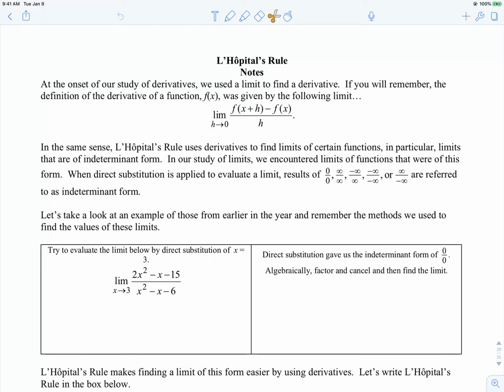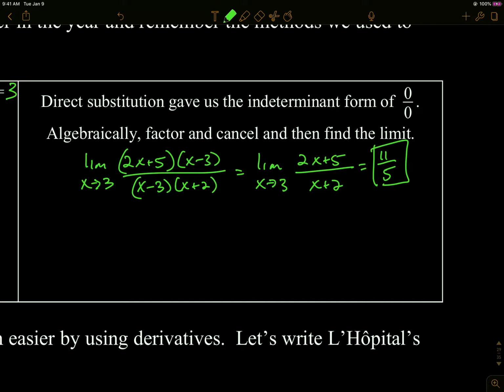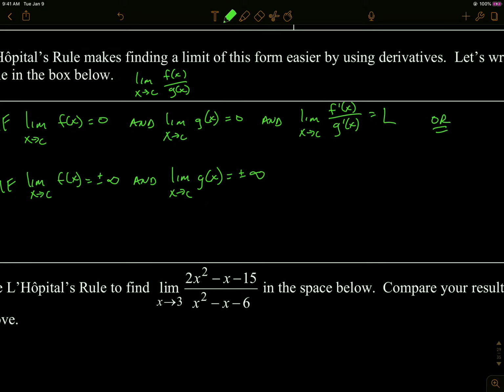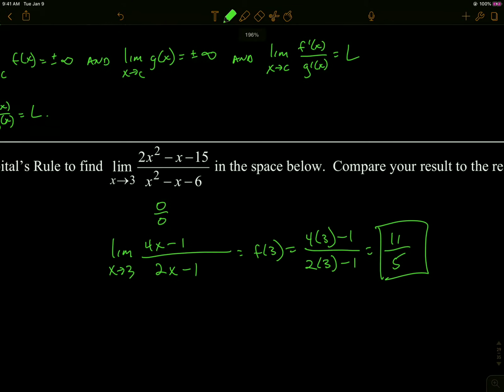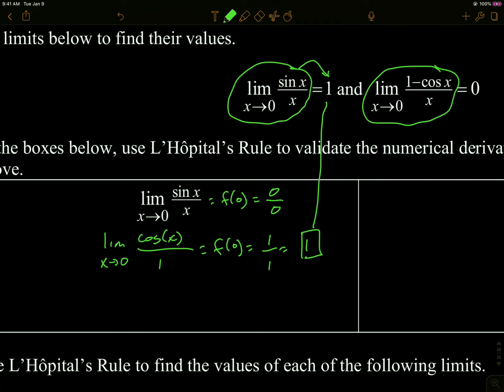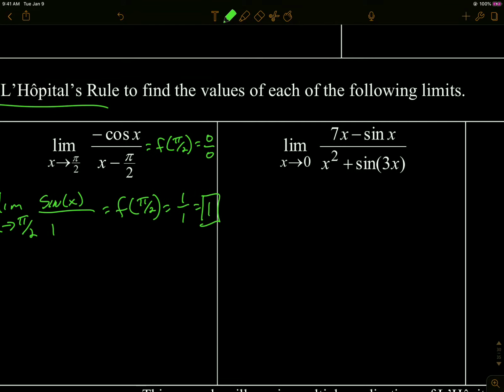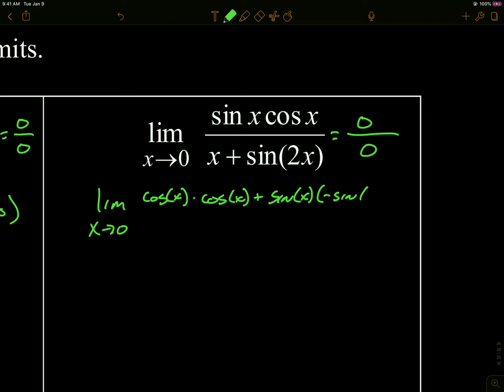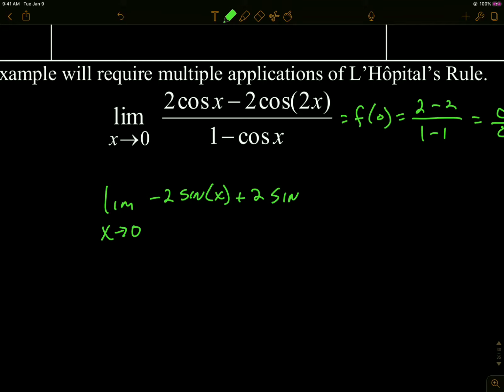L'Hopital Rule Part 1